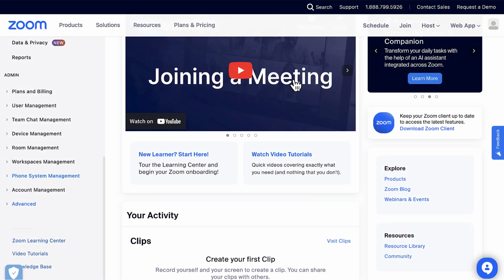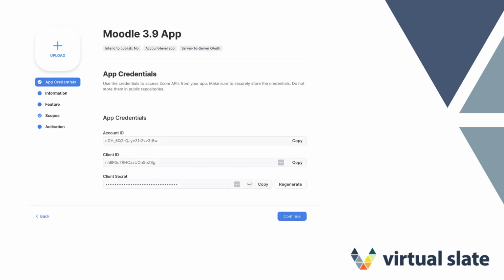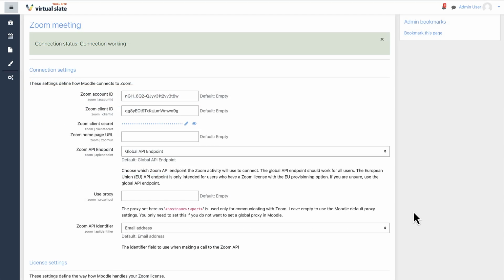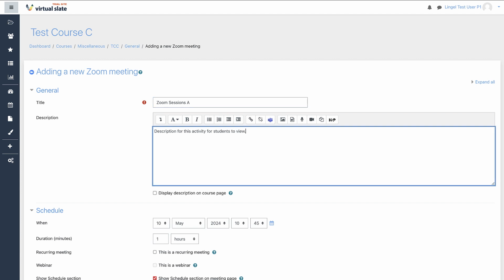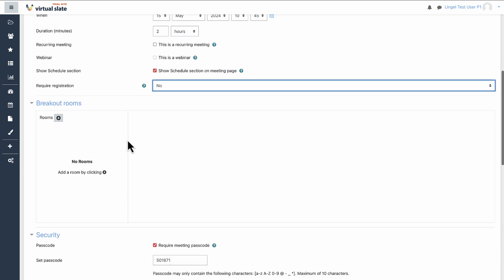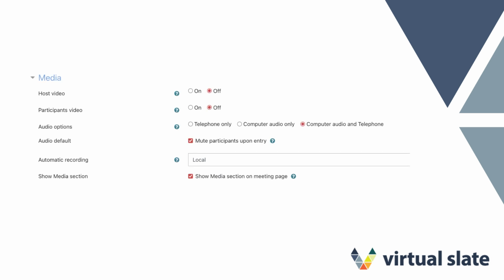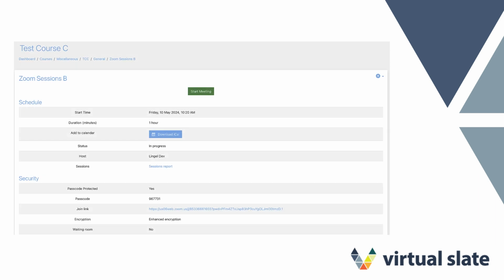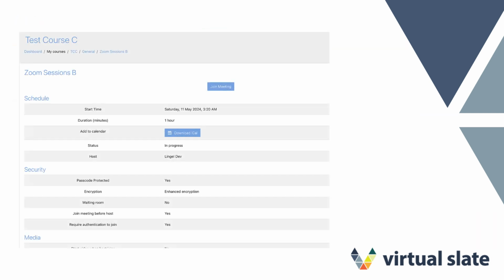Zoom Plugin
This video provides viewers with an overview of integrating Zoom with their Virtual Slate Learning Management System. The video also outlines the general plugin-level settings available to site administrators and activity-level settings available to teacher and course administrative roles. Furthermore, the video also outlines both the teacher and student perspectives of the plugin’s usage.